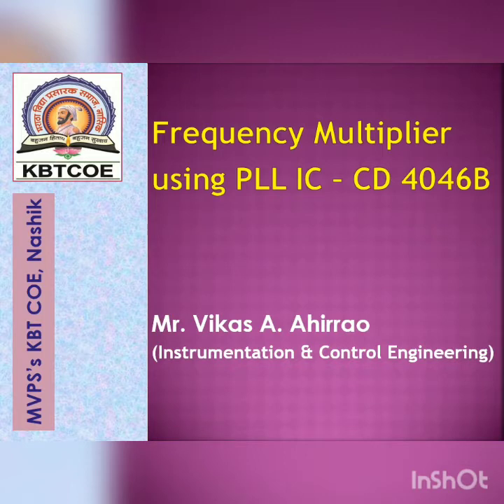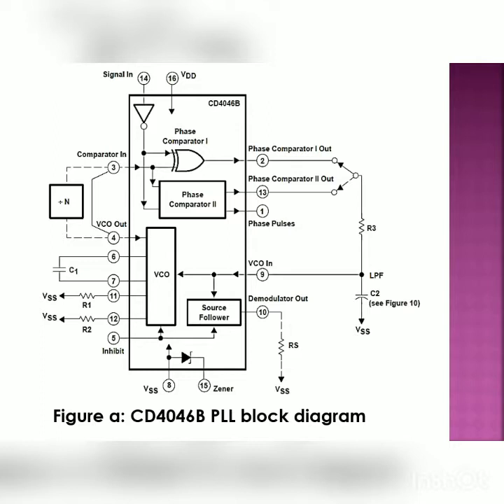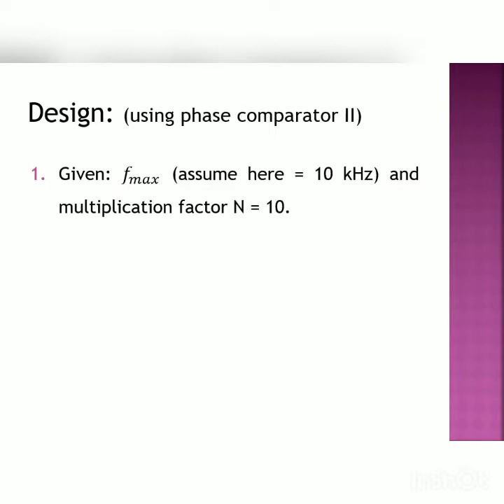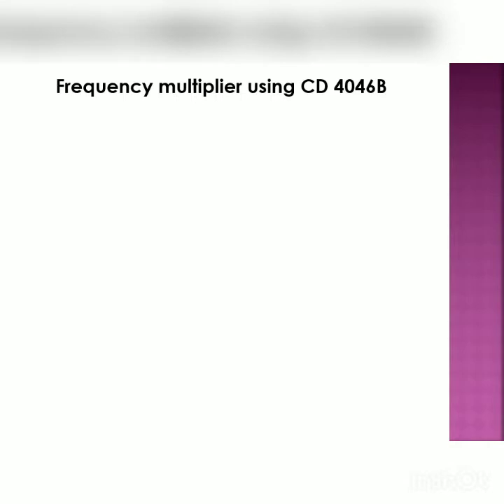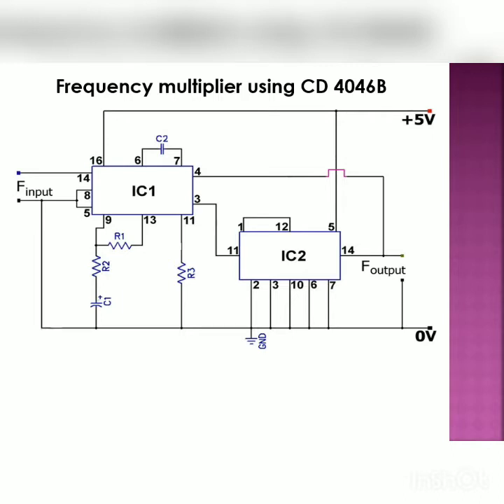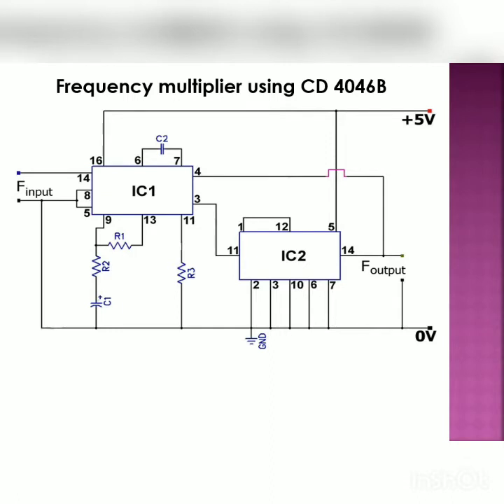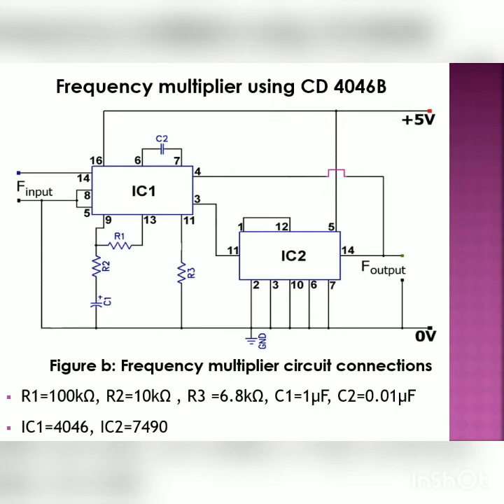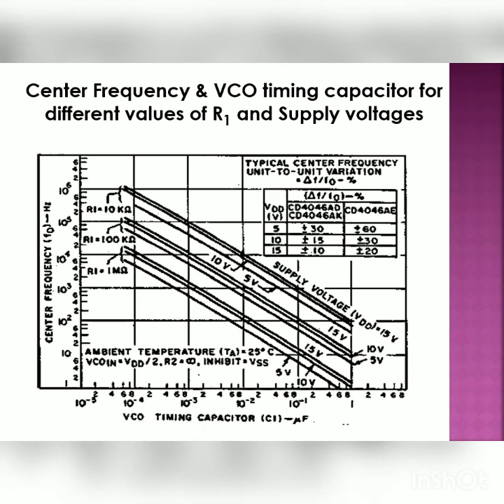Frequency Multiplier using digital PLL CD 4046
Useful in Frequency Synthesis and Communication Systems.